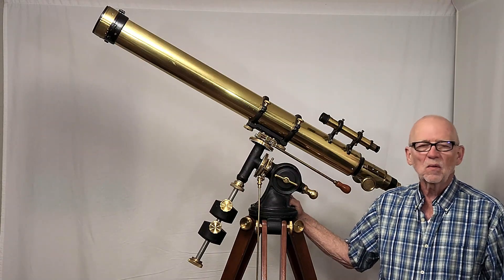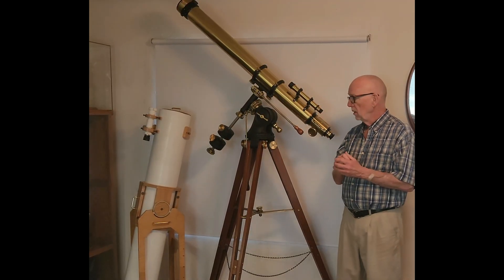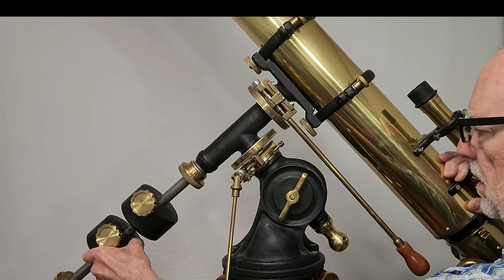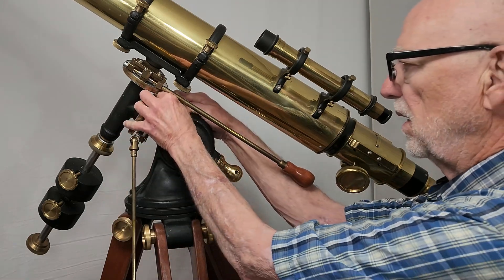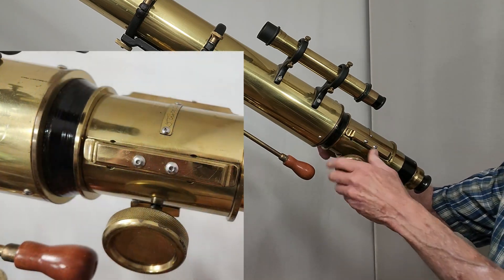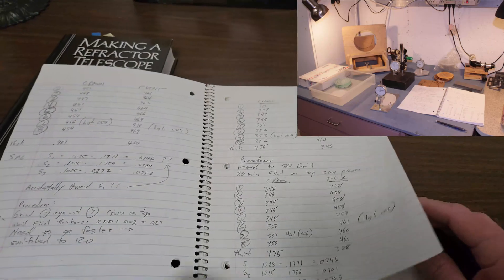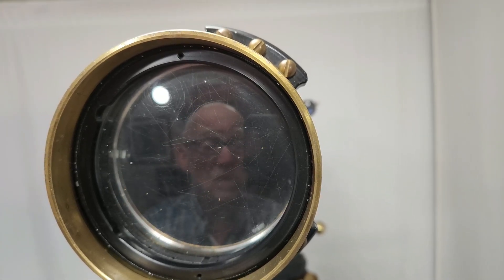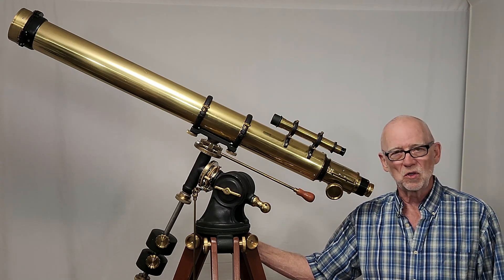Alvan Clark Replica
This is a look at my Alvan Clark semi-replica telescope. I made nearly everything on this scope. This scope is meant to salute a genuine Alvan Clark telescope and emulate many of its interesting characteristics, but not necessarily all of them.

I enjoy building model telescopes. These are often replicas of genuine telescopes at some scale. They are usually smaller but can be larger. Their purpose is not to be used, though I like them to be minimally functional. Their main purpose is to emulate and appreciate the real item.

To make this full-scale model, I used an imperfect refractor objective that I had made myself. Making that lens was a complicated process that involved constructing several pieces of testing equipment, using abrasives to grind the glass and spending many hours in delicate testing. It was a straightforward attempt to make a doublet telescope objective, just to learn how the process worked. The final result was not necessarily important. Good thing, too because the lens suffers some optical problems. Since the lens was functional but far from perfect I thought it would be ideal for my replica Alvan Clark display piece.

I was particularly interested in replicating the wonderful mount with its beautiful form and simple but elegant function. I made this before I had ever owned a real one and a few years later, when I had the chance to disassemble a real Alvan Clark mount I was pleased to discover how close I came on nearly all the features. I was also amazed that I went so far off track with the right ascension tensioning knob. Wow!

You can learn about the construction of this telescope by viewing my Alvan Clark Replica Teardown video